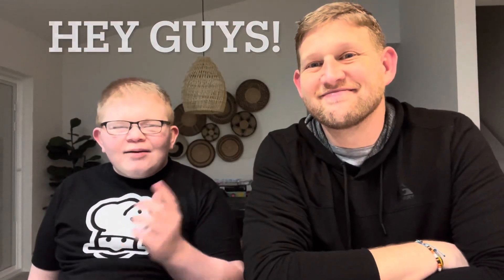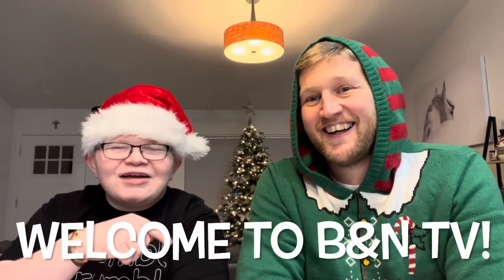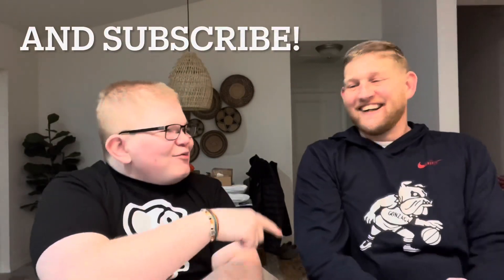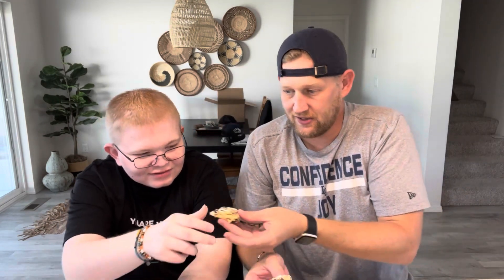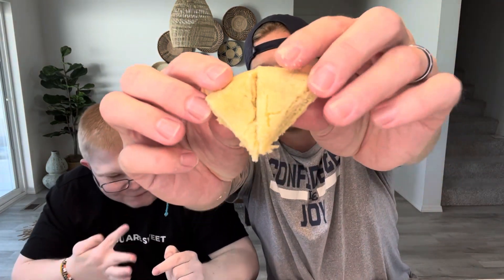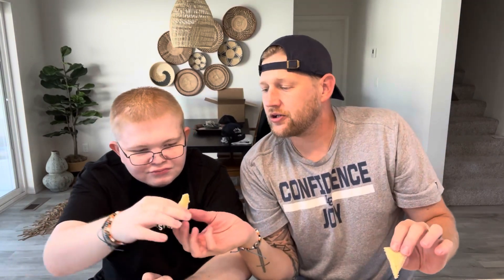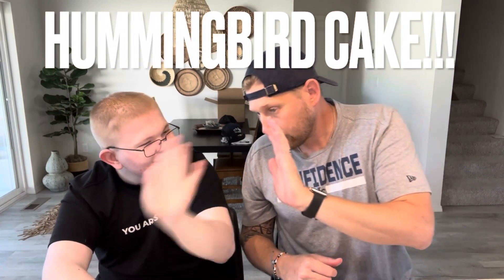Review 8/14/23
Hummingbird Cake!? It’s soooo good! Another great Crumbl lineup!